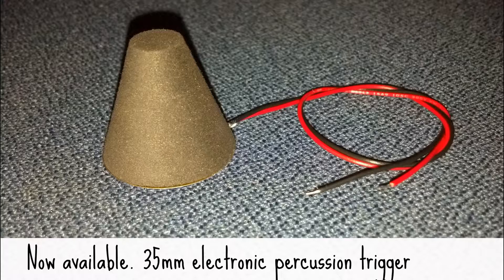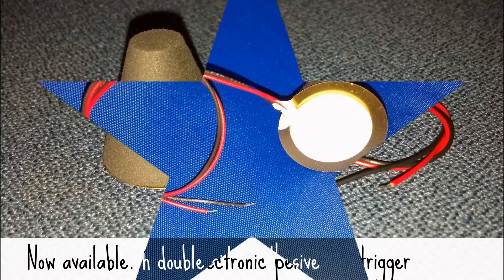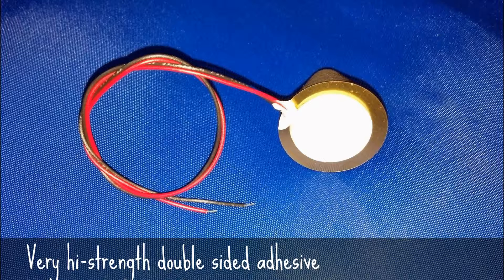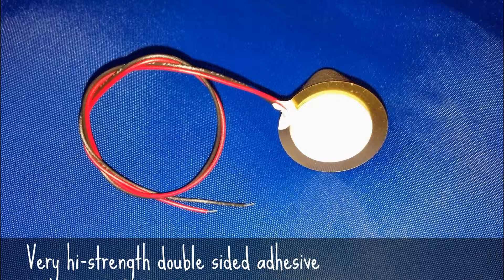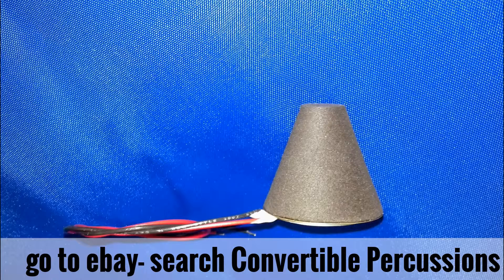edrum Trigger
A new hi-value, reliable, hi-performance and reasonably priced edrum replacement trigger.  Visit us on Ebay for purchases.